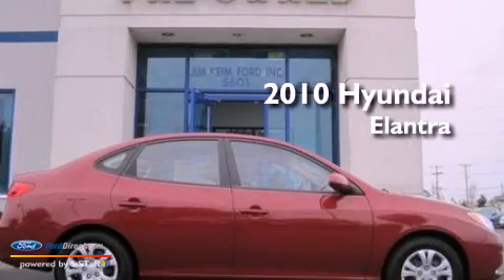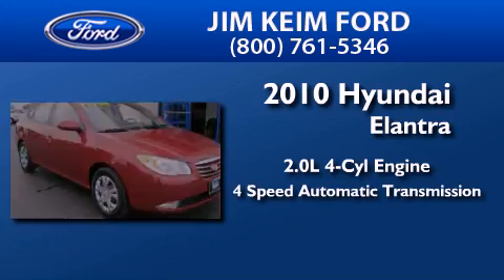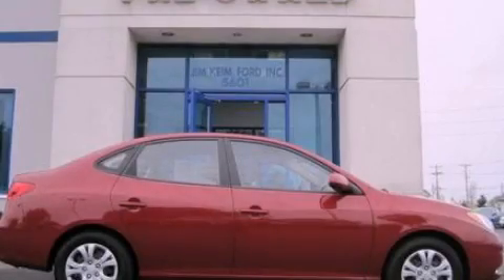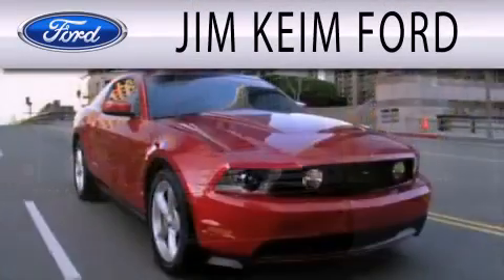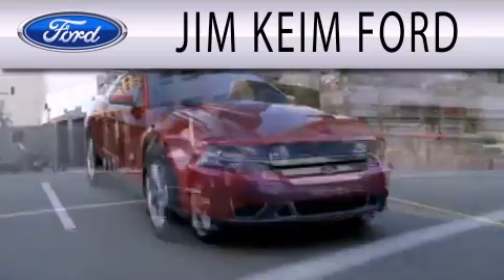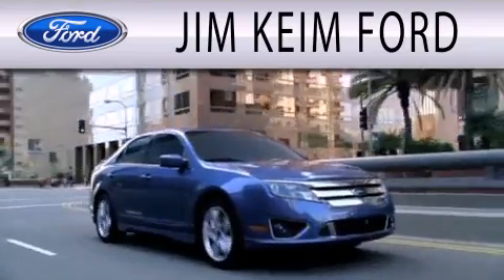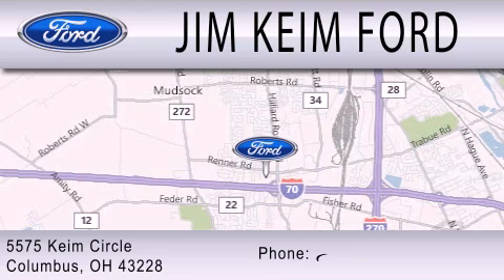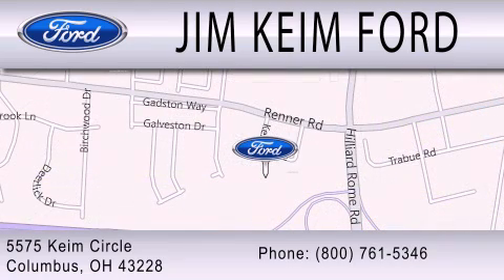2010 HYUNDAI ELANTRA Columbus OH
Year : 2010
 Make : HYUNDAI
 Model : ELANTRA
 Engine : 2.0L I4 16V MPFI DOHC
 Trans . : 4-SPEED AUTOMATIC
 Exterior : APPLE RED PEARL
 Miles : 19,768
 Interior : BEIGE
 Stock : P8941